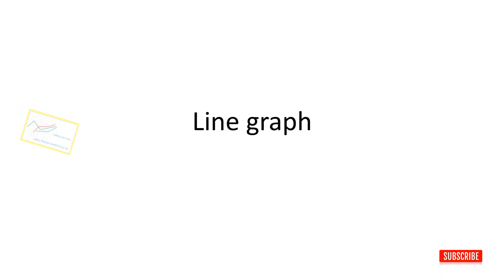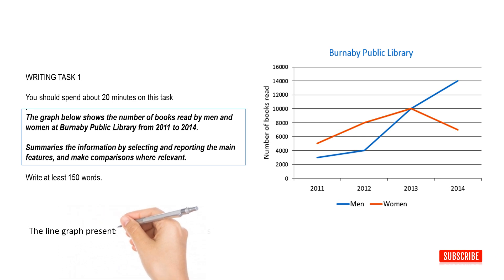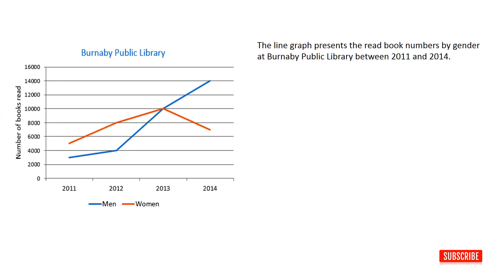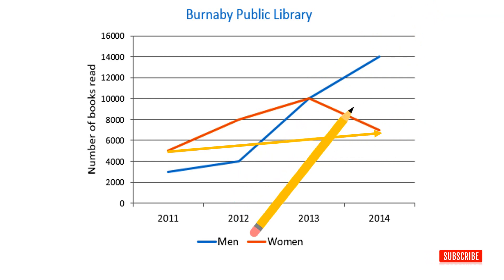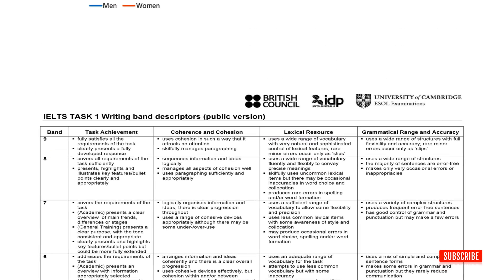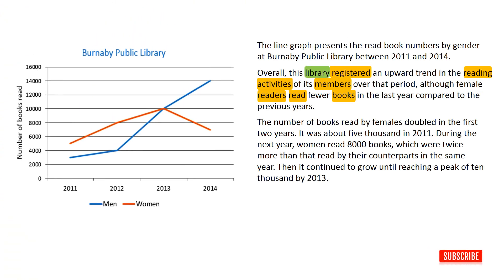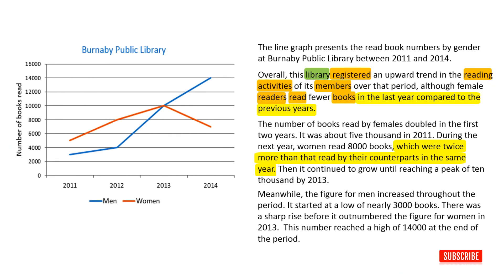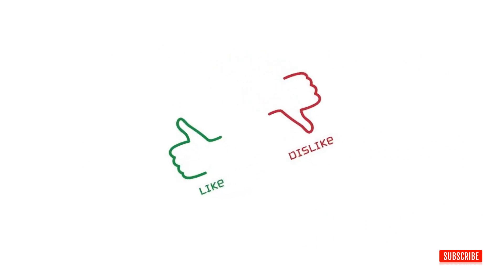IELTS Writing task 1: Line graph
In this video you will learn how to describe a line graph in IELTS Academic Writing task 1. You will see the answer structure, tips, vocabulary and band 9 answer example.